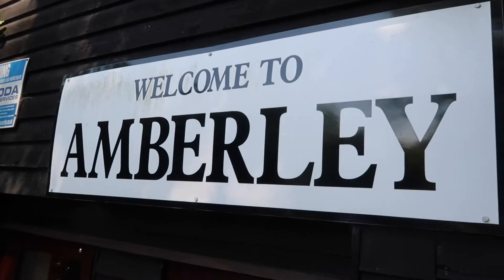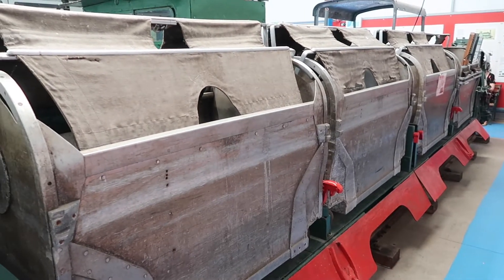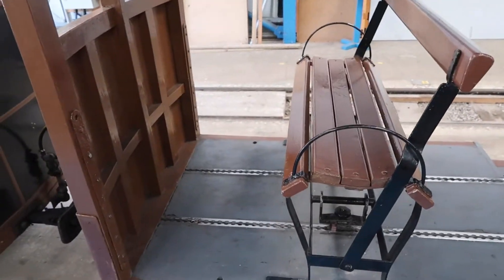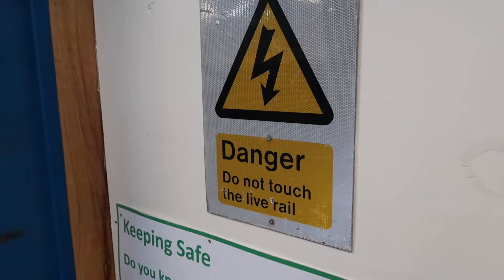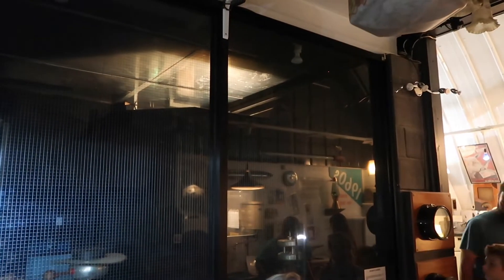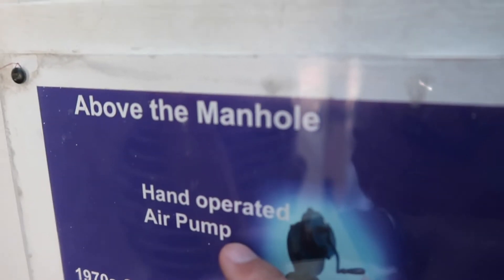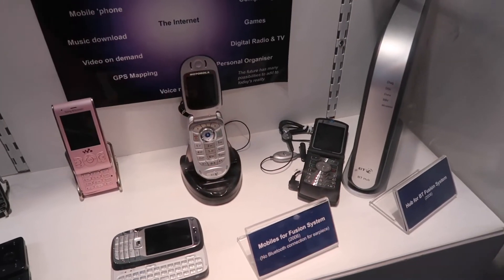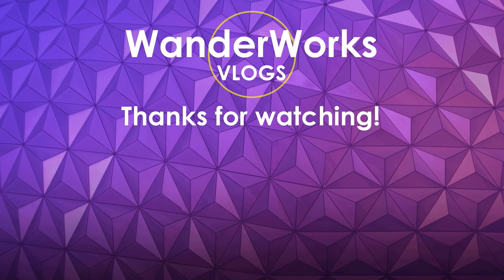Choo choos, little bells, and man holes at Amberley Museum | Adventures in the South 2022!